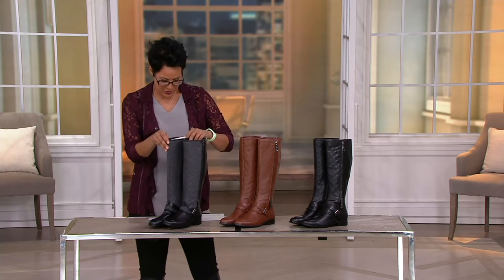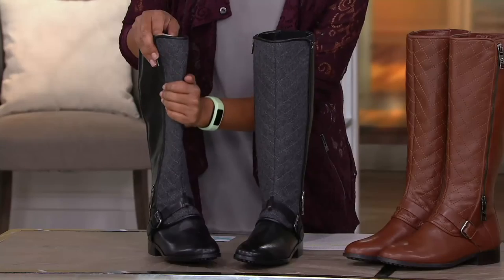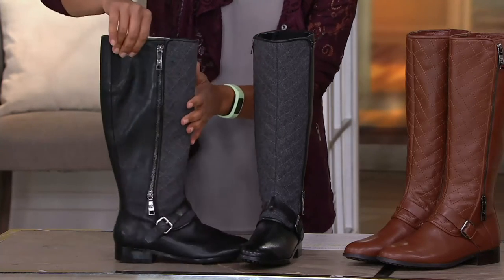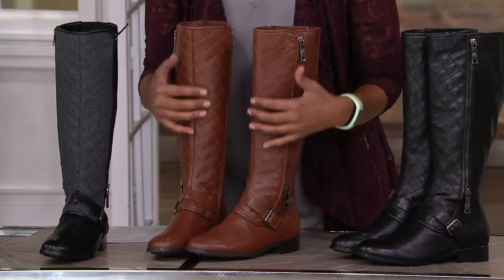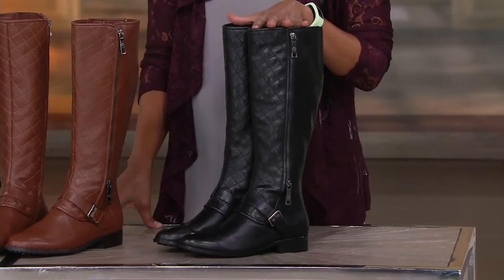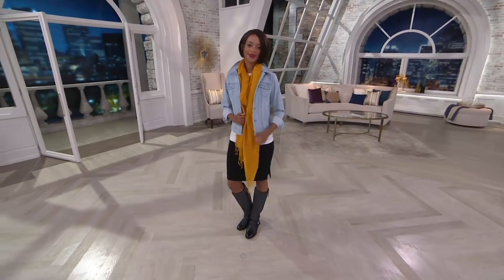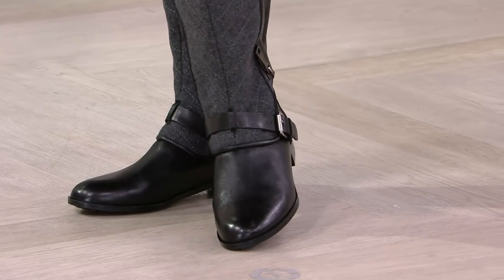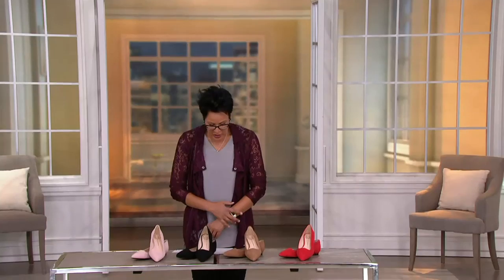Marc Fisher Leather Tall Shaft Boots - Joanna on QVC